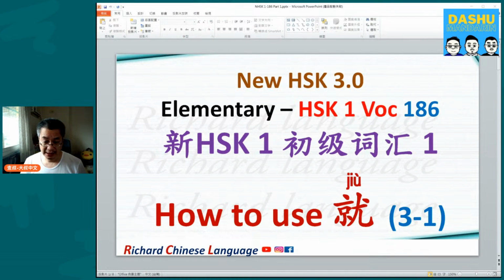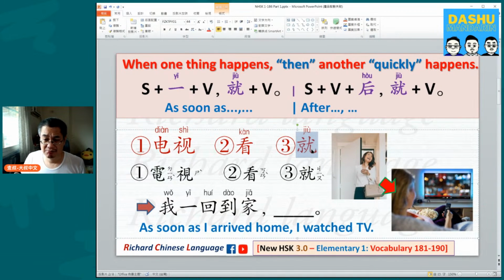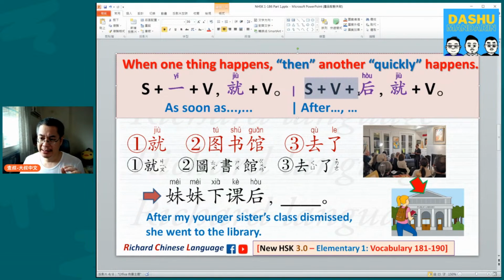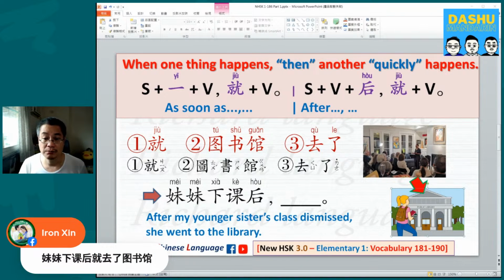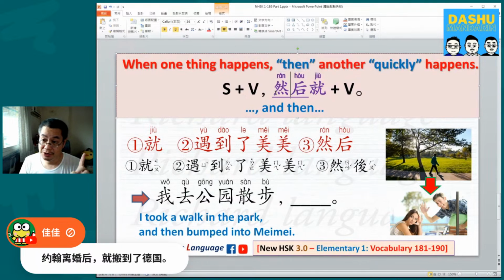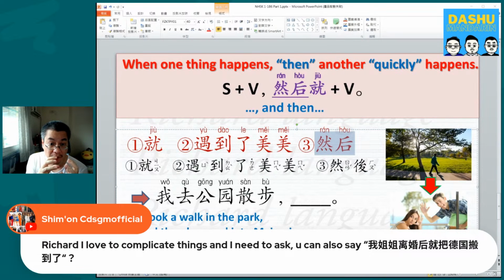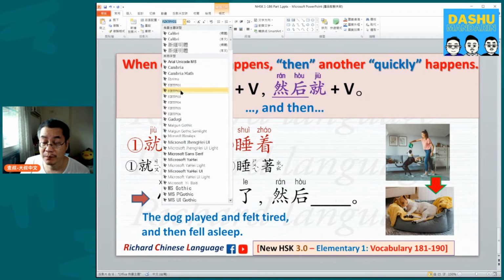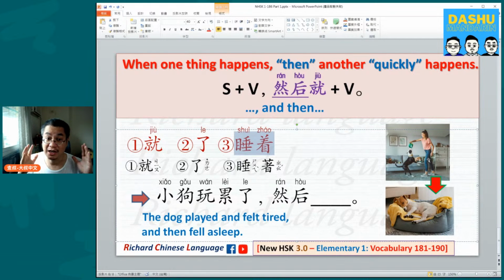[EP 996] New HSK 1 Voc 186(Elementary): 就 (3-1) || 新汉语水平3.0初级词汇1 || Join My Daily Live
Three Ways to Use 就 (jiù)
1. When One Thing Happens, “Then” Another Happens
Structure: 一…就… (yī... jiù...) as soon as
Example:
我一到家就打电话给你。
我一到家就打電話給你。
Wǒ yī dào jiā jiù dǎ diànhuà gěi nǐ.
As soon as I get home, I will call you.
Structure: …后，就… (hòu, jiù...)
我到家后，就打电话给你。
我到家後，就打電話給你。
Wǒ dào jiā hòu, jiù dǎ diànhuà gěi nǐ.
After I get home, I will call you.
他一起床，就去刷牙。
Tā yī qǐchuáng, jiù qù shuāyá.
As soon as he gets up, he goes to brush his teeth.
他起床后，就去刷牙。
他起床後，就去刷牙。
Tā qǐchuáng hòu, jiù qù shuāyá.
After he gets up, he goes to brush his teeth.
Using 就 with 然後
When One Thing Happens, and “Then” Another Happens
我去公园散步，然后就下雨了。
我去公園散步，然後就下雨了。
Wǒ qù gōngyuán sànbù, ránhòu jiù xiàyǔ le.
I went for a walk in the park, and then it started raining.
弟弟写完作业，然后就去看电视了。
弟弟寫完作業，然後就去看電視了。
Dìdi xiě wán zuòyè, ránhòu jiù qù kàn diànshì le.
My younger brother finished his homework, and then he went to watch TV.
🌺支持理查老师请加入我的"小土豆"油管会员：
汉语中文学习 (Hànyǔ xuéxí) - Chinese language learning
学习中文 (Xué Zhōngwén) - Learn Chinese
普通话教学 (Pǔtōnghuà jiàoxué) - Mandarin teaching
汉语发音 (Hànyǔ fāyīn) - Chinese pronunciation
中国文化 (Zhōngguó wénhuà) - Chinese culture
中文语法教学 (Yǔfǎ jiàoxué) - Chinese Grammar tutorials
中文生活用语 (Shēnghuó yòngyǔ) - Everyday phrases
汉字学习 (Hànzì xuéxí) - Chinese character learning
中文会话练习 (Huìhuà liànxí) - Chinese Conversation practice
中文教程 (Zhōngwén jiàochéng) - Chinese tutorials